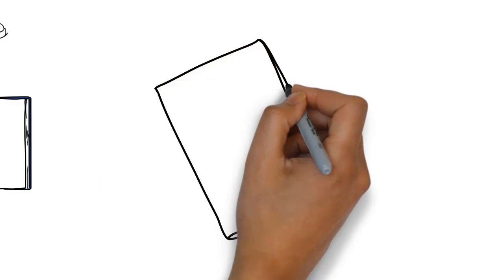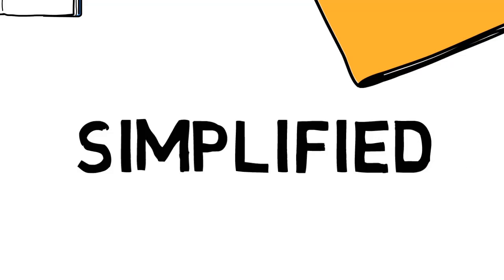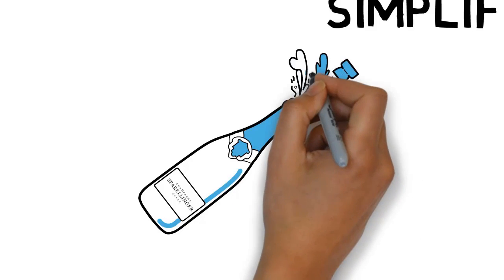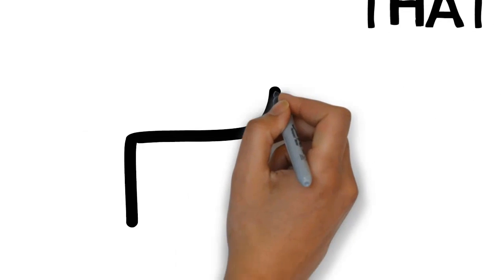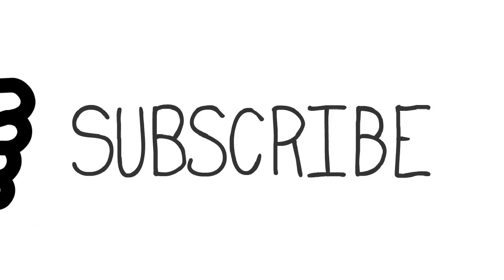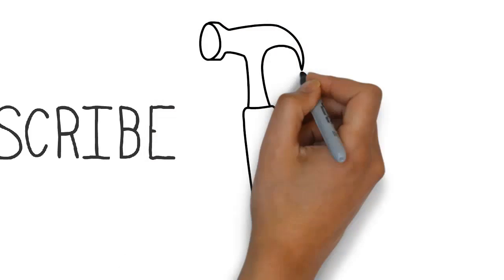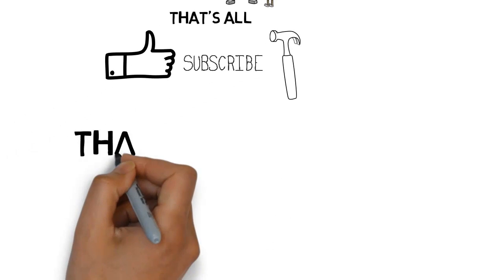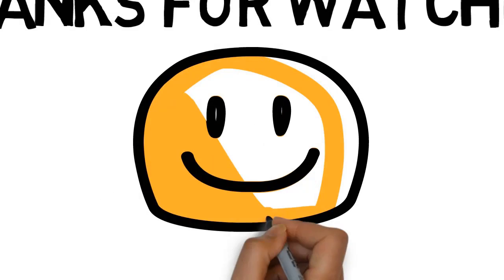Bottlenecking Explained....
Editing :- Camtasia Studio 9